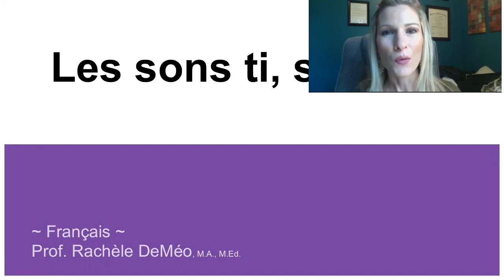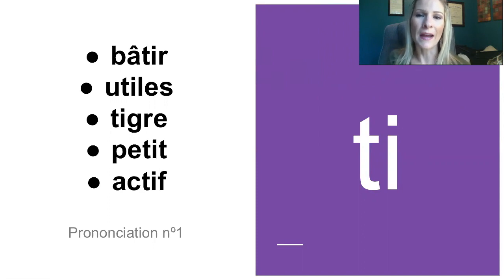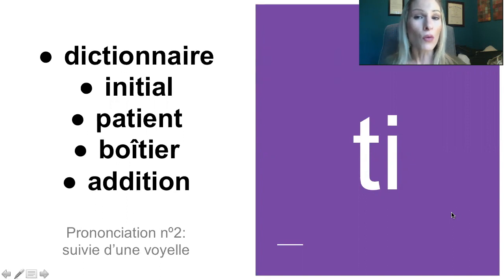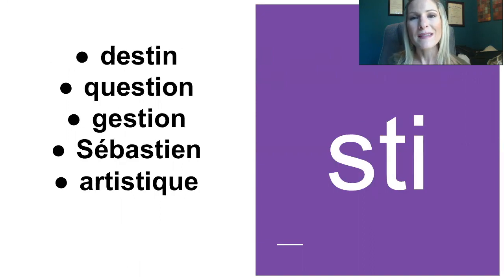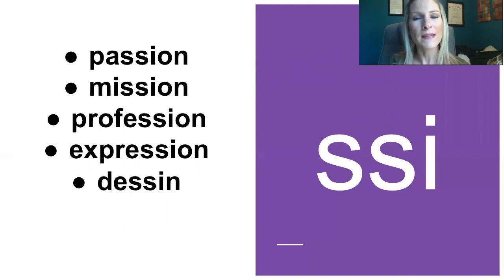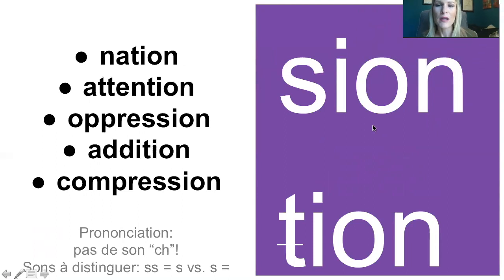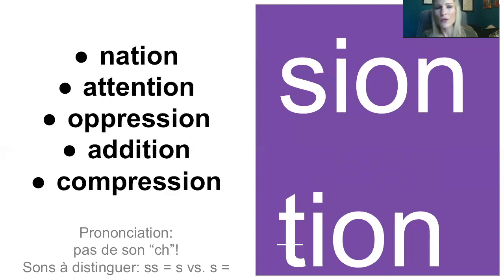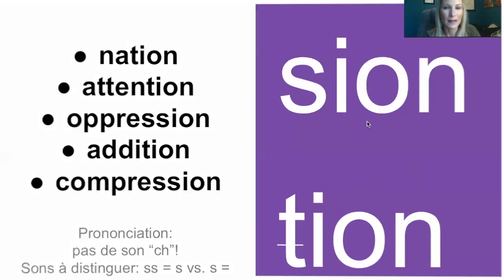Les sons ti, sti & ss (The sounds ti, sti & ss in French)